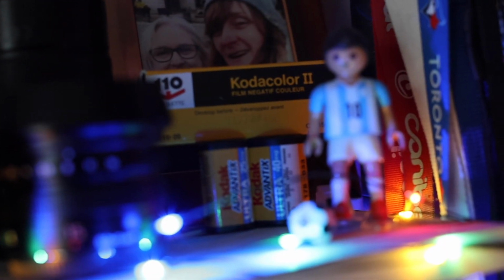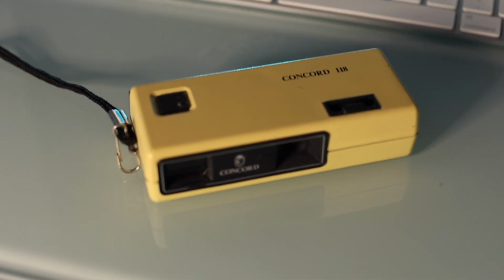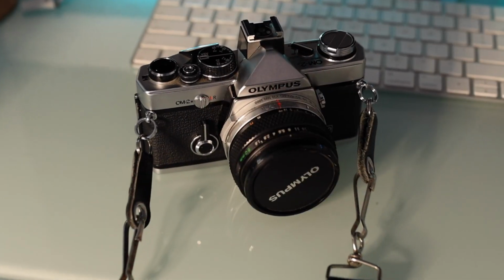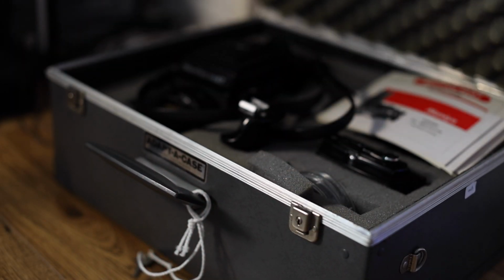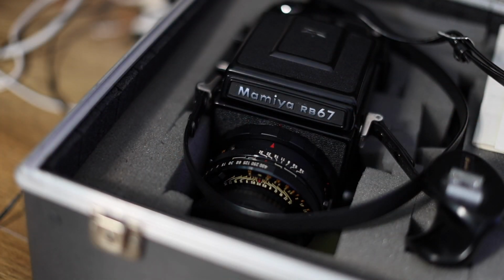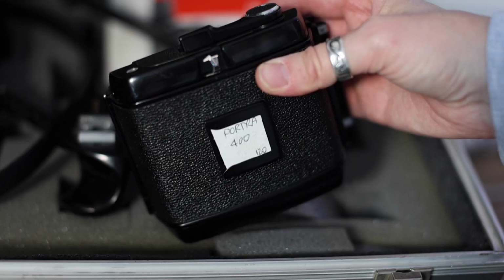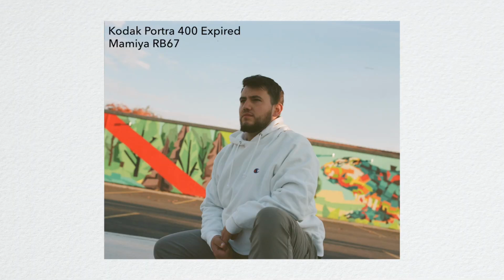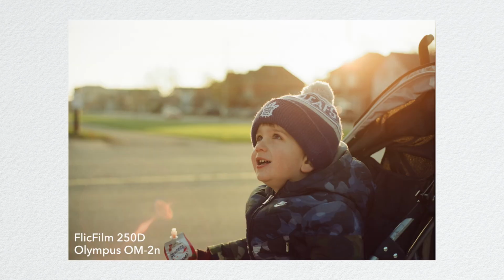1 year of film photography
I've been back shooting film for a year now, but this is the first year that I have shot fully manual 35mm, and also now medium format. In this video I share some of my favourites from the 20+ rolls I shot in the last year. I hope you enjoy!

Office by Chill Pulse
Daily by Aylex